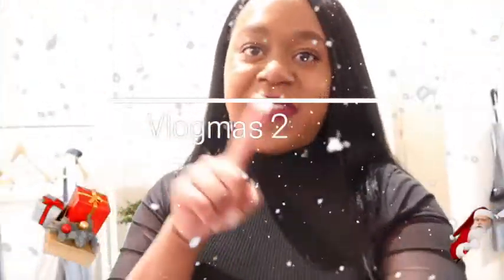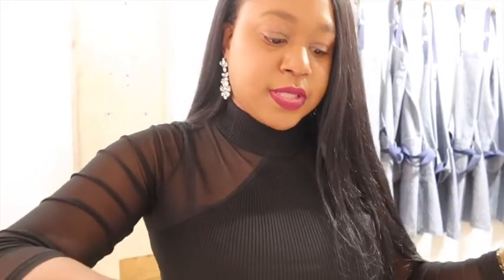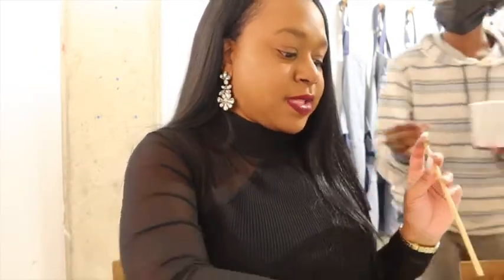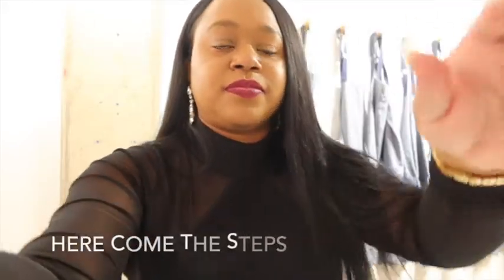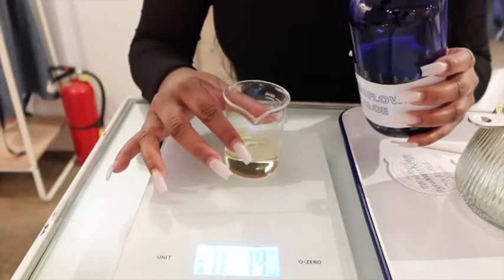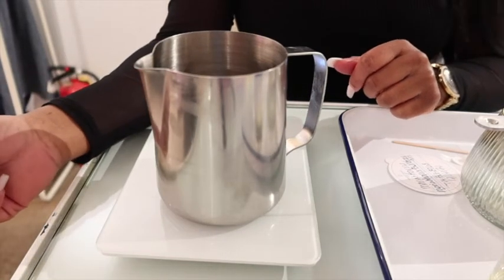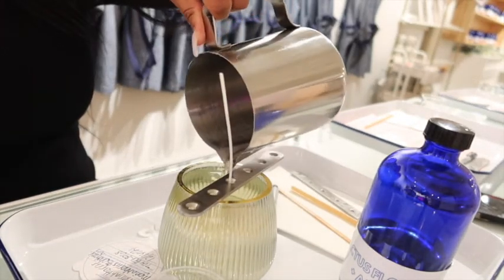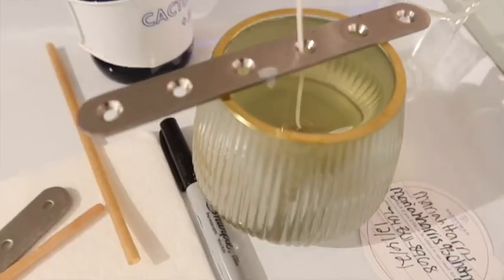PADDYWAX CANDLE BAR | MAKE A CANDLE WITH ME! | GIRL TIME |VLOGMAS DAY 17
Hi Soapboxers ! Welcome to Vlogmas ! I will be giving you 25 days of Vlogmas until Christmas! I am super excited today! Make a candle with me. It smells delicious!

You are not going to want to miss any of the upcoming videos!

Subbies: 554